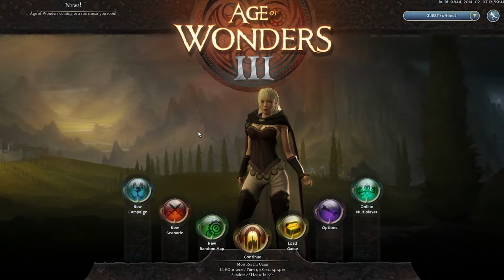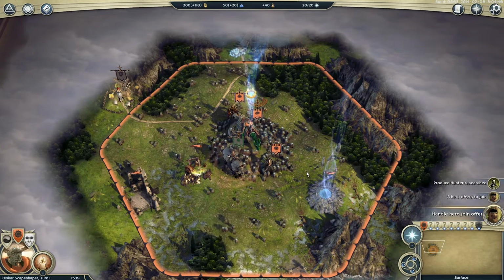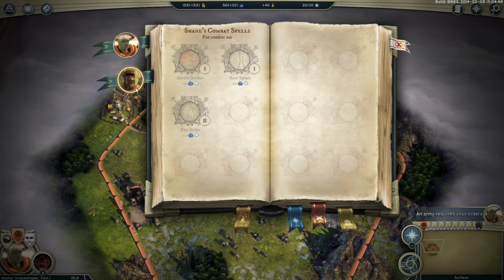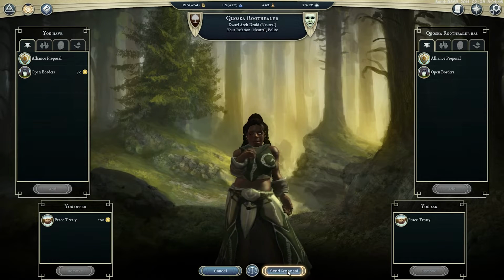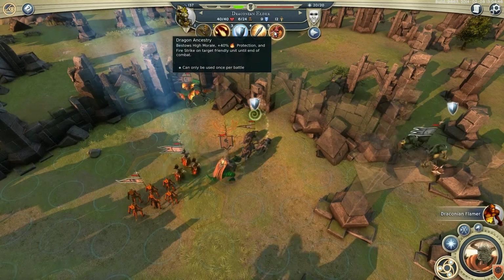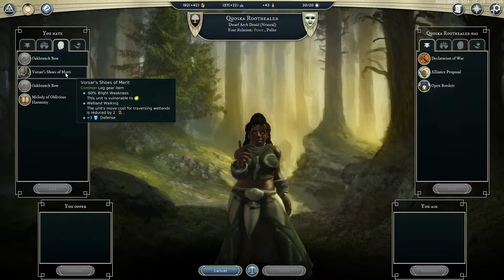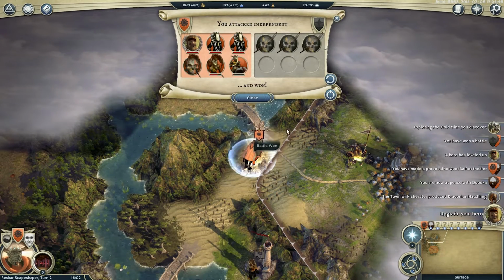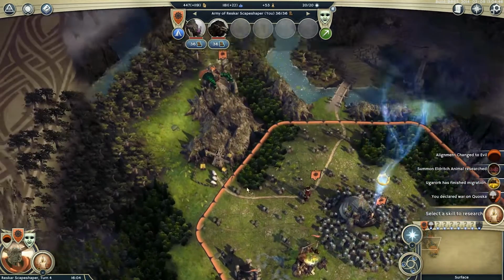Age of Wonders 3 Let's Play ArchDruid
Age of Wonder 3 offers up a first look at its gameplay showcasing warlord customization, combat, empire building, and diplomacy. DizzyPW will be bringing a fuller look at this game next week in our beta preview.